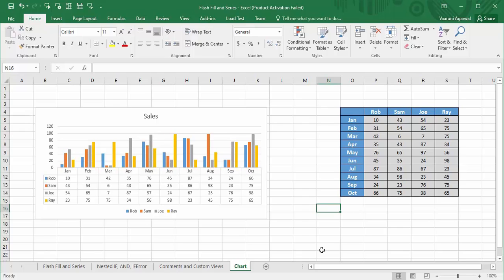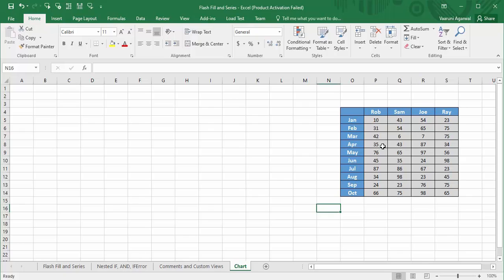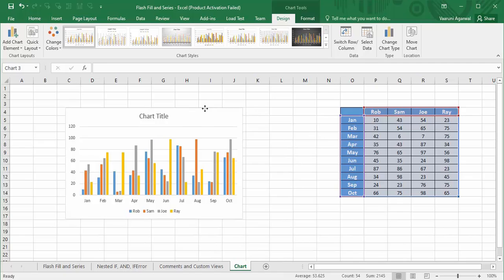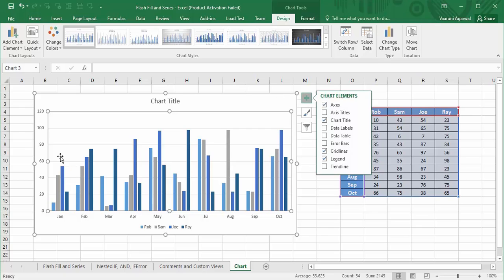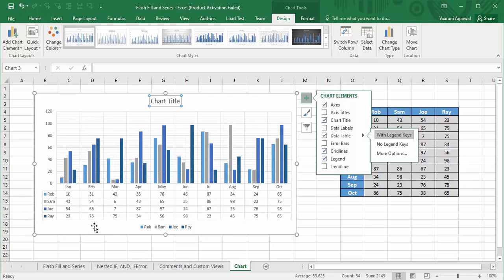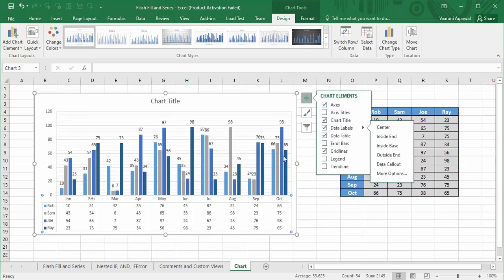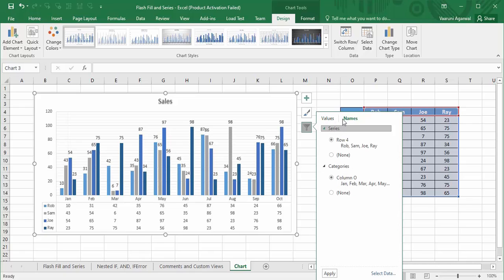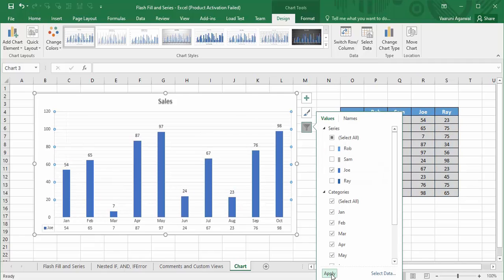Excel Charts & Graphs | Learn the Basics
In this MS Excel Tutorials video, we are going to learn how to make the data presentable and make it easy to understand for others. In this video we are going to learn all about the Comments and Custom Views in MS Excel.
Both of these features are used to make the data more presentable to the other person.